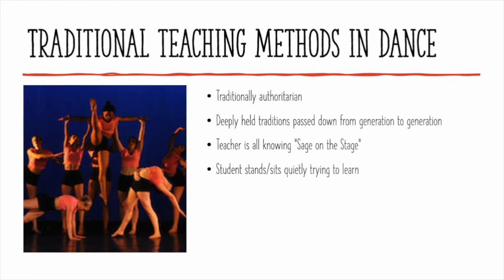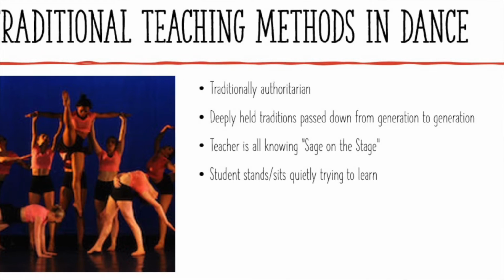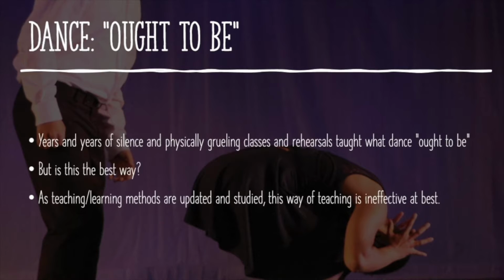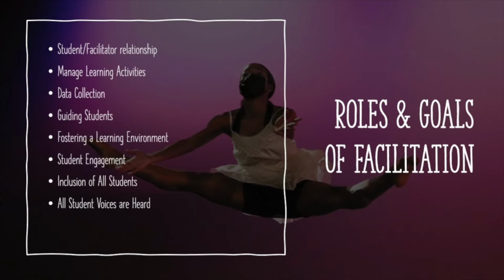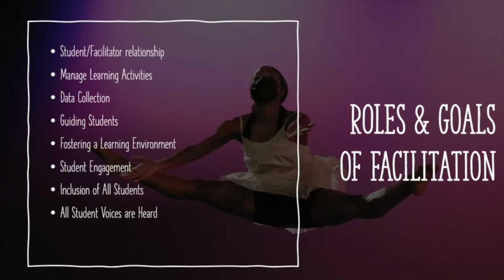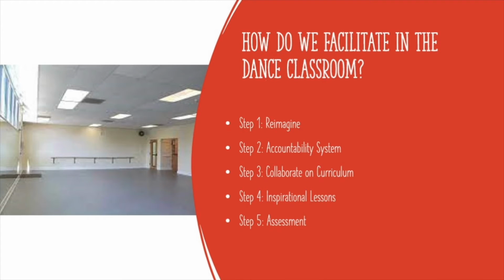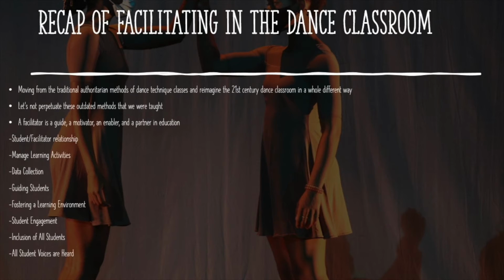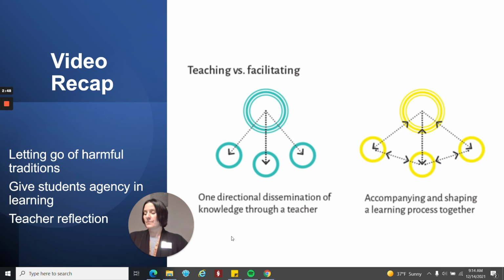HS Dance Community Webinar 2.1: Facilitating in the Dance Classroom